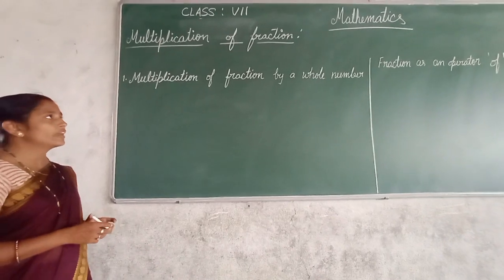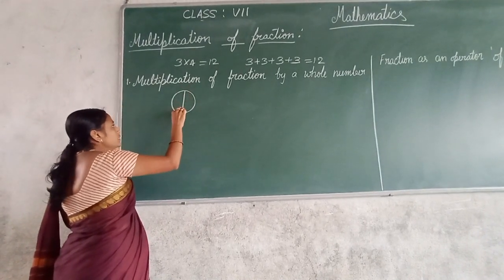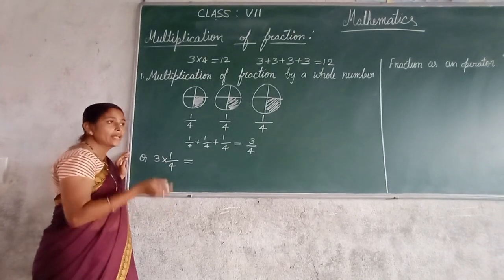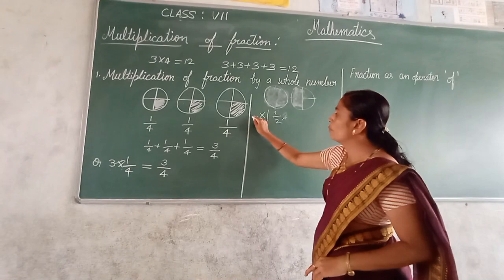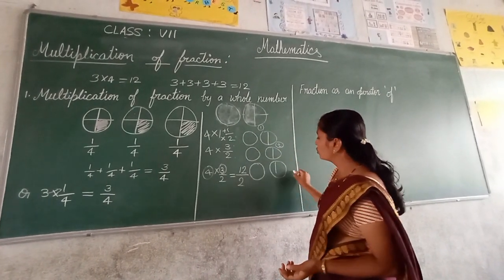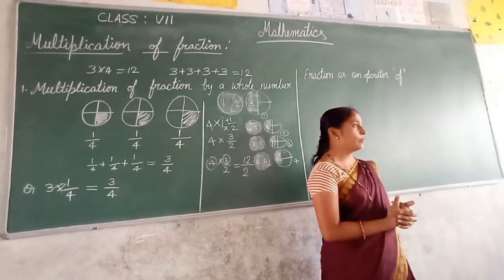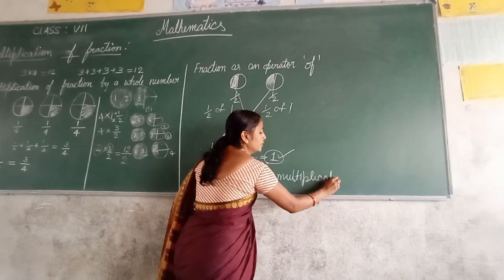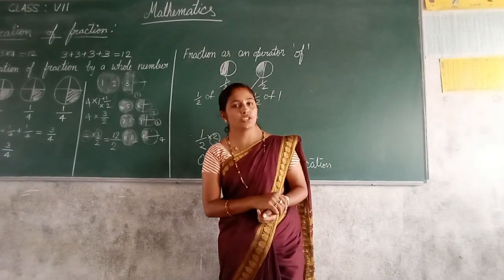Introduction on Multiplication of fractions